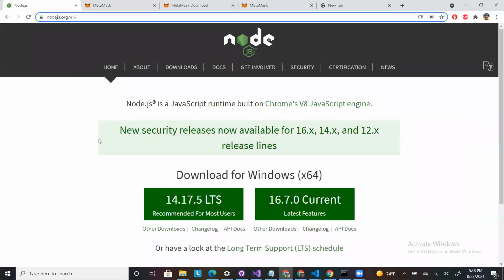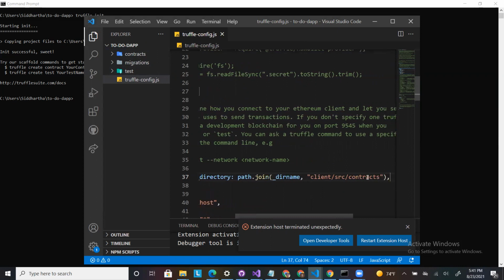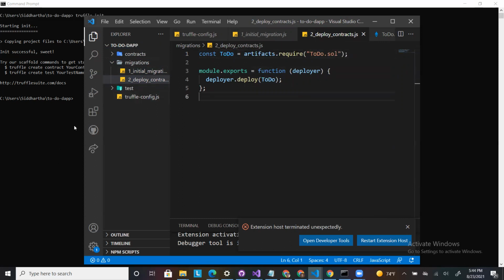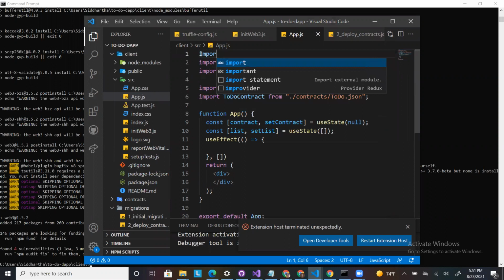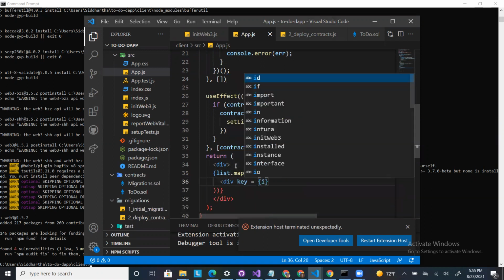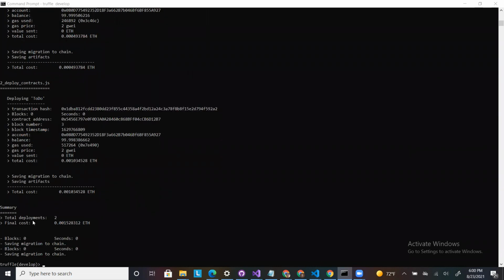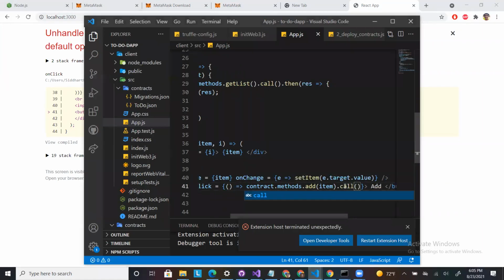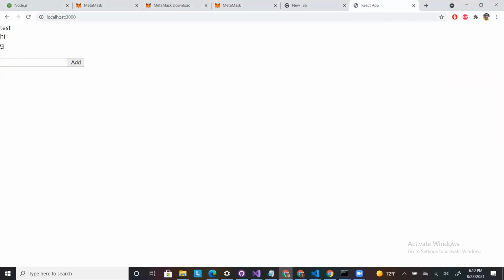DApp tutorial - Solidity + React to-do dapp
Learn how to build your first decentralized application, or DApp.